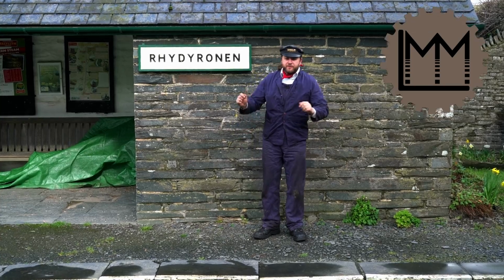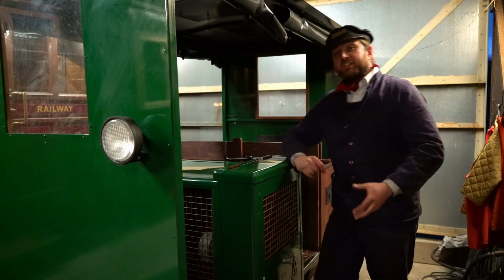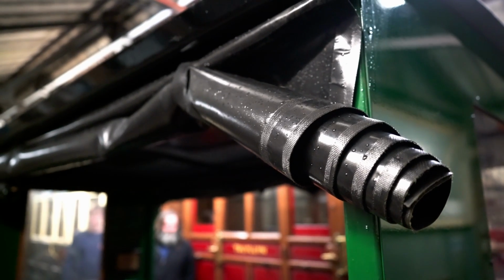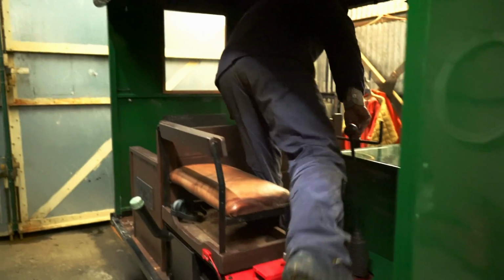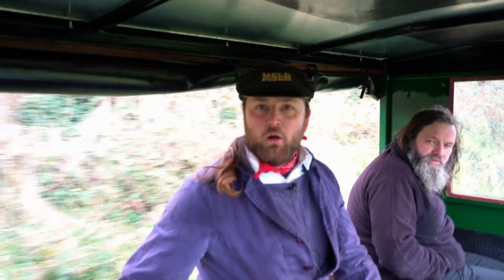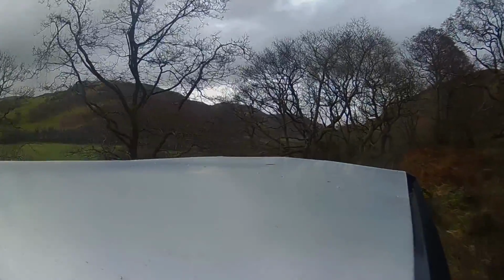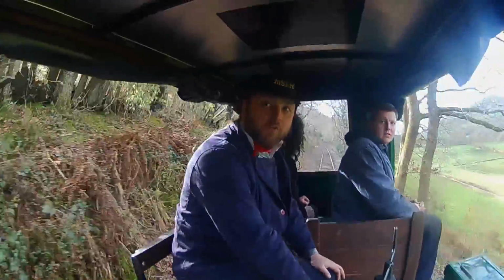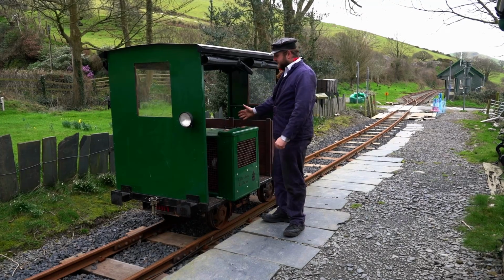Is this the strangest rail vehicle running on the Talyllyn? Toby The Trolley LGL Ep. 27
Hello everyone,
  Today we return to the world famous Talyllyn railway, to drive one one of the weirdest things that we've featured on the channel. Presenting Toby, the inspection trolley!

A massive thank you to the Talyllyn for having us back to the railway again and allowing us to take Toby for a trip.
If you want more information on the Talyllyn, have a look at their

If you'd like to join the railway and learn how to drive Toby, and be part of the railway have a look

If you too want to sample the beautiful Talyllyn from the footplate, how about booking onto one of their footplate experience courses

00:00 Intro,
00:51 Introducing Toby,
07:42 Looking at the controls
09:28 Preparation work
10:45 What's Toby like to drive?
20:55 Outro,

A video featuring:
Lawrie - Presenter, overjoyed to be exploring the Talyllyn,
Ben - Camerman, enjoying a day on the Talyllyn.

A edit by Lawrie,
colour grade by Matt.